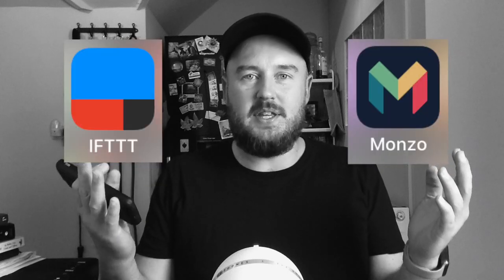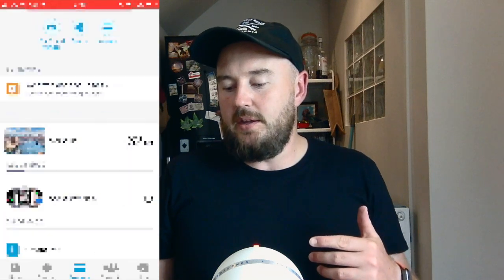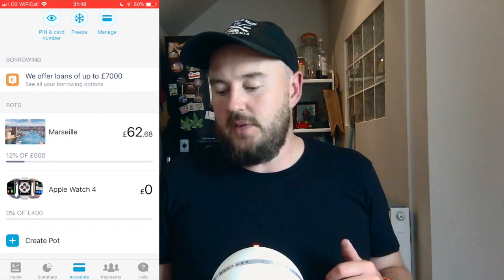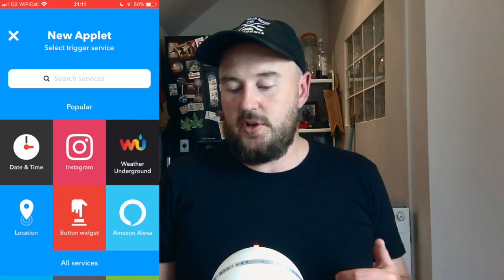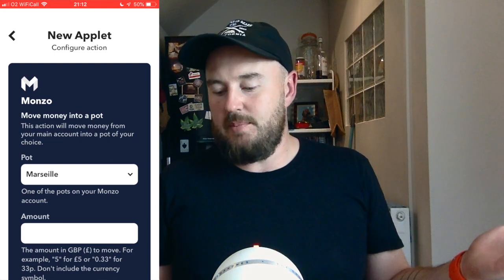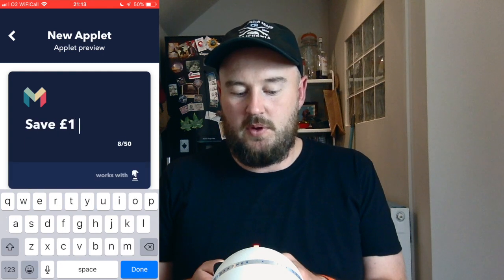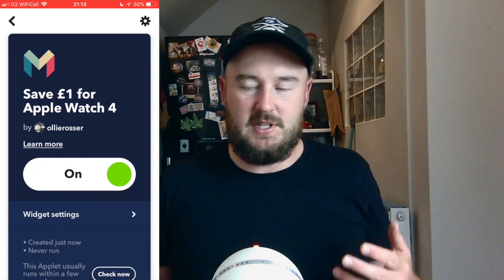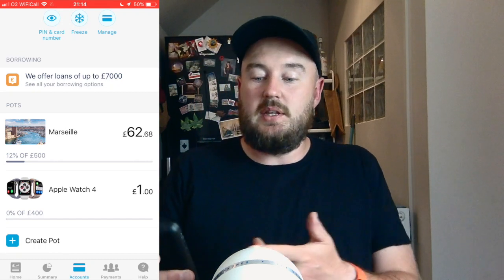How To Save Money At The Push Of A Button With MONZO And IFTTT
How to save money at the touch of a button using MONZO and IFTTT apps on iPhone.